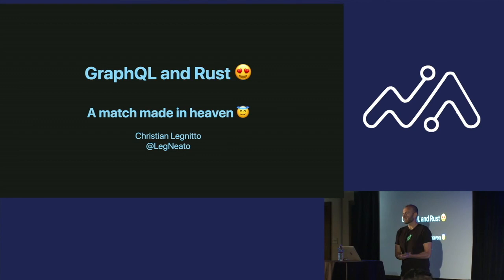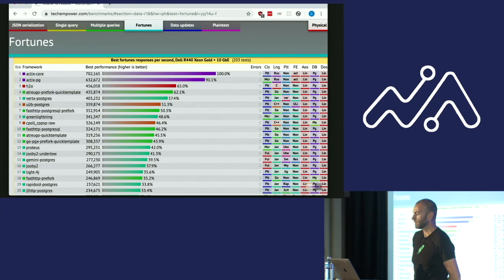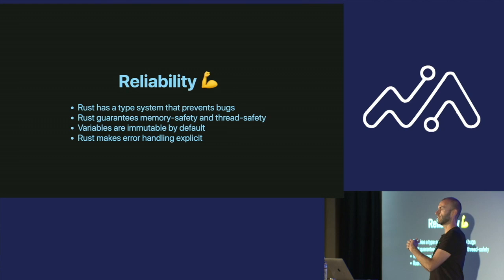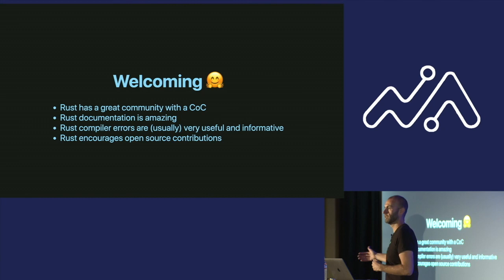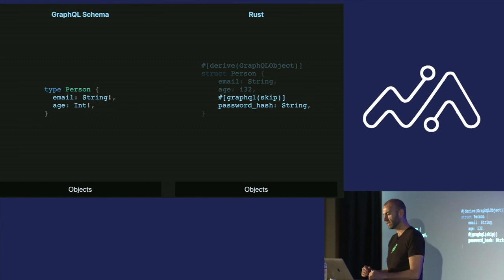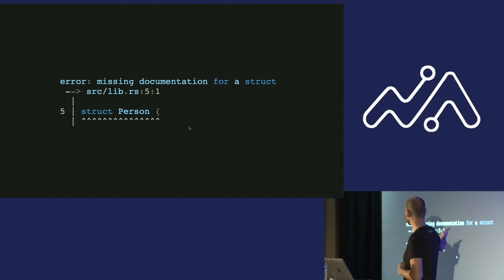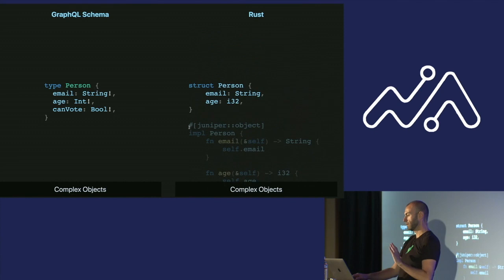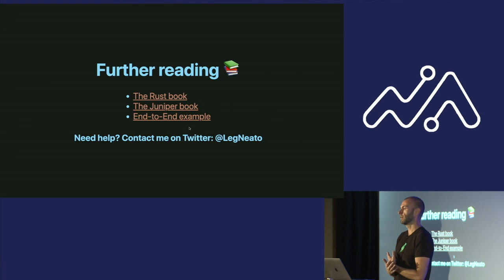Rust and GraphQL: A match made in heaven (CHRISTIAN LEGNITTO - Engineering Manager at Robinhood)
Learn GraphQL with Apollo Odyssey, our hands-on training and tutorial course platform

What’s the easiest way to navigate your schema and query your graph?

Video Details: Rust = awesome. GraphQL = awesome. GraphQL + Rust = 2awesome. Rust has some unique features that make it ideally suited for building GraphQL clients and servers. Learn why you should rewrite (mostly) everything in Rust!